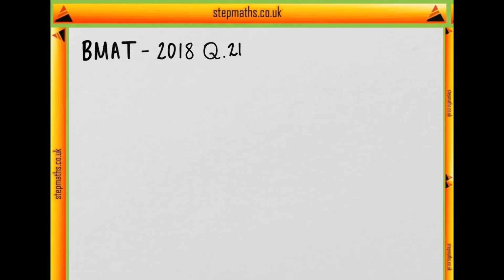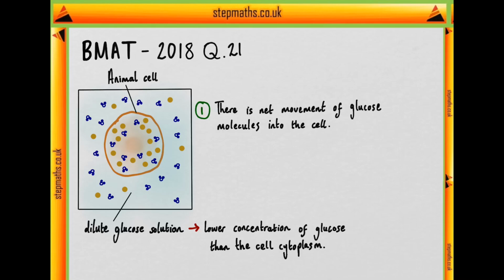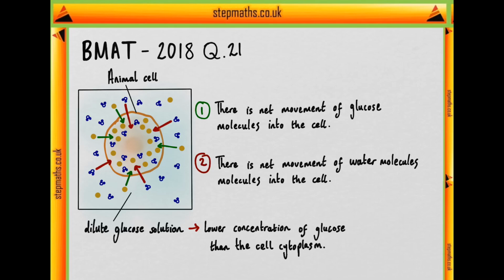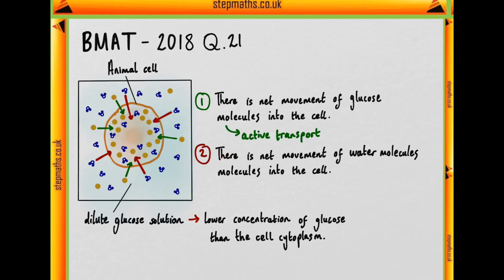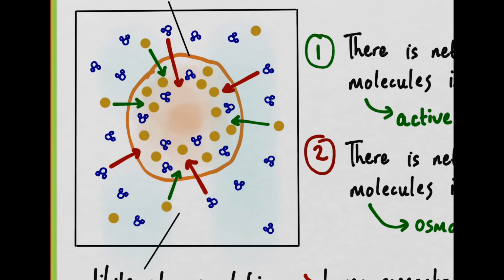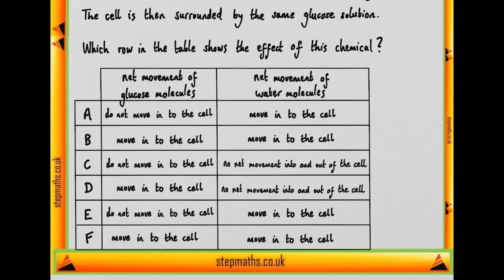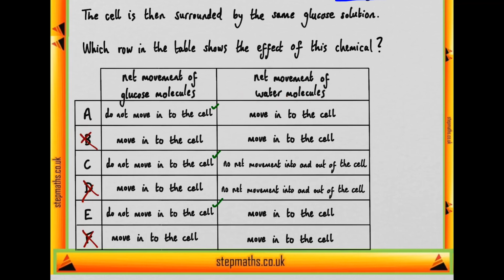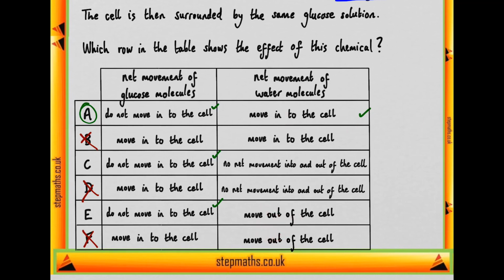BMAT 2018 Section 2 - Q21 Bio - Cell membrane transport - Worked Solution